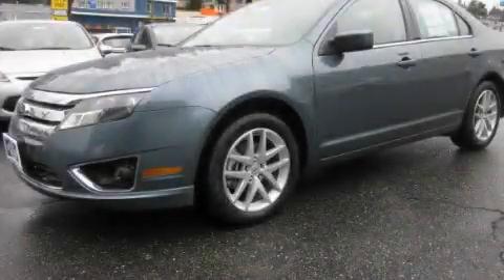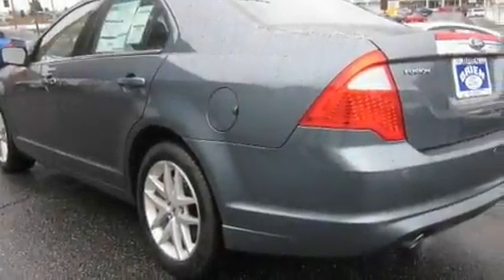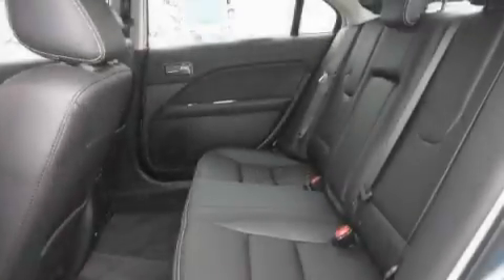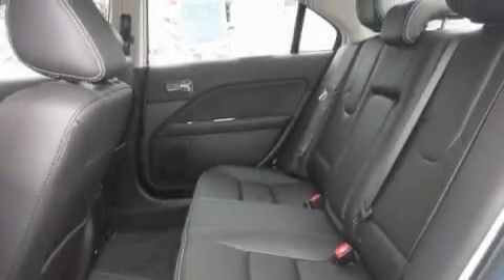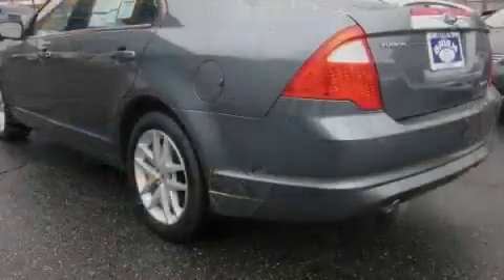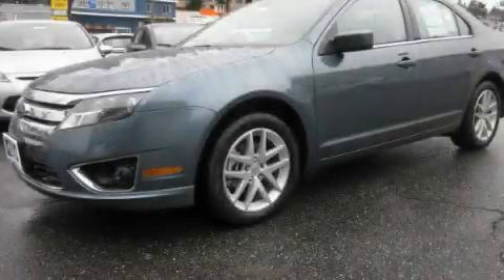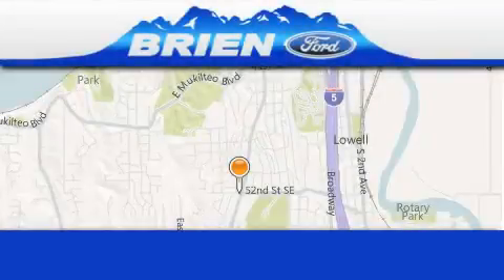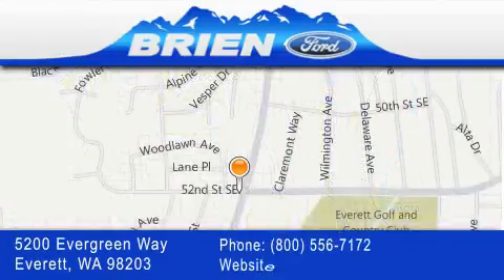2011 Ford Fusion Everett WA 98203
Year : 2011
 Make : Ford
 Model : Fusion
 Engine : 3.0L V6
 Trans . : Automatic
 Exterior : Steel Blue
 Miles : 25
 Interior : Charcoal
 Brien Ford
 5200 Evergreen Way
 Everett , WA 98203
 2011 Ford Fusion Everett WA